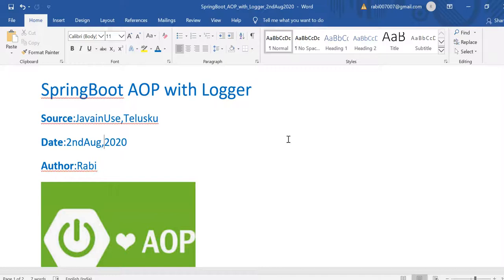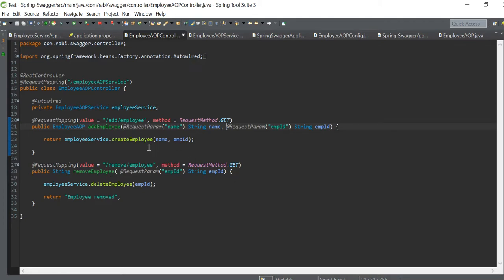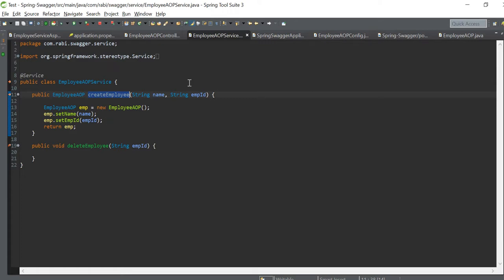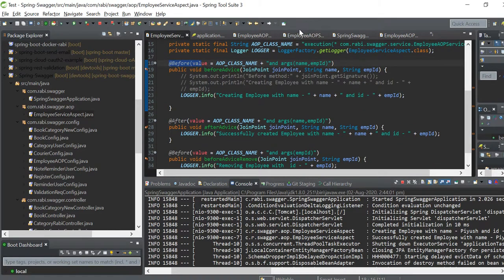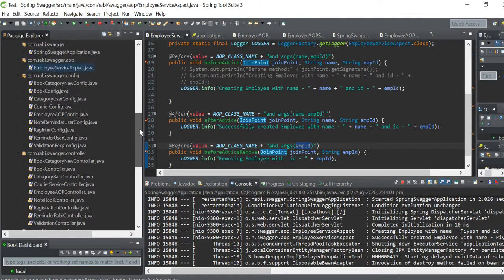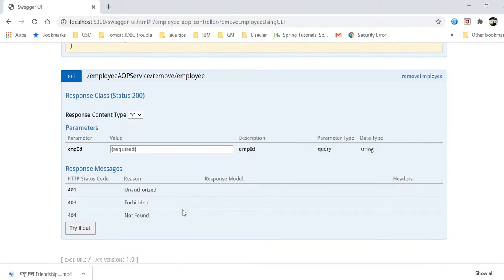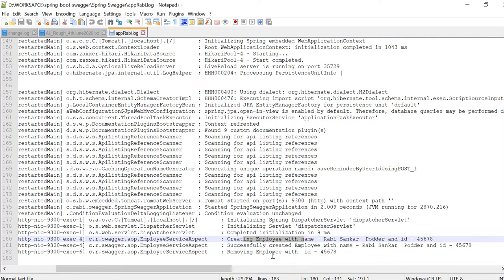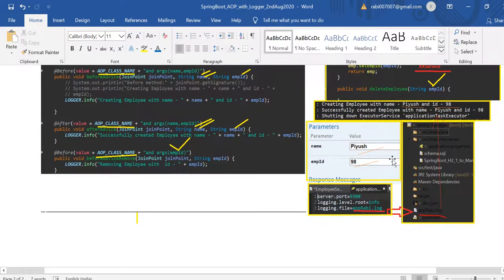SpringBoot AOP Logger